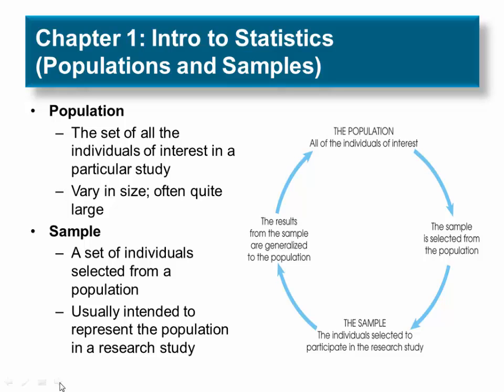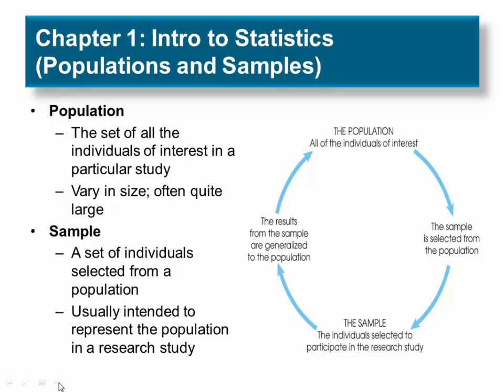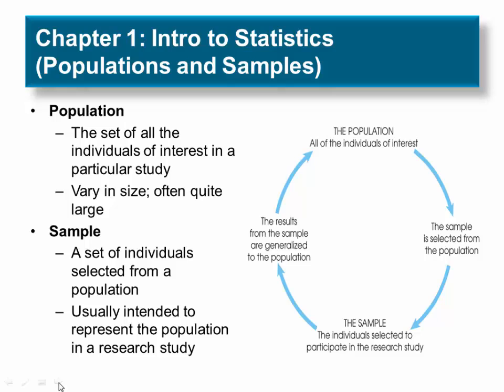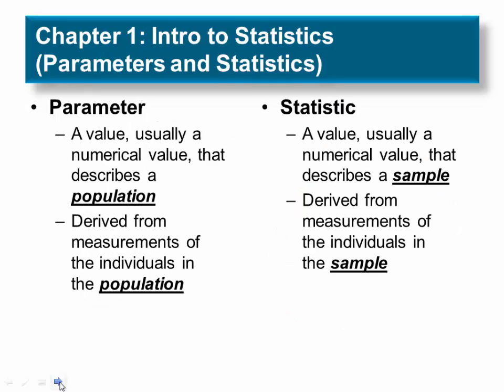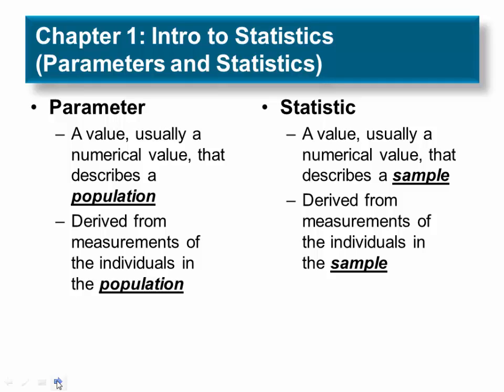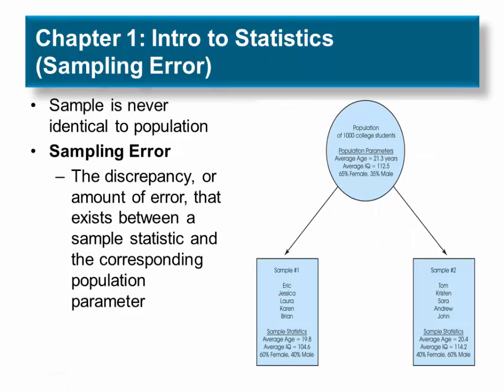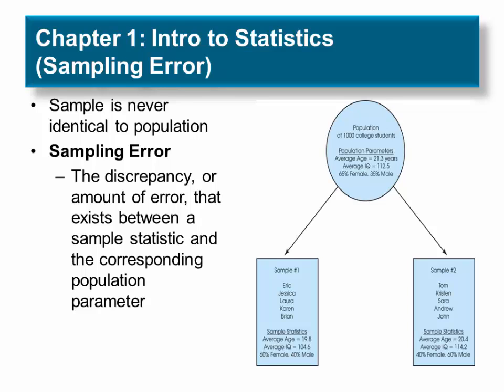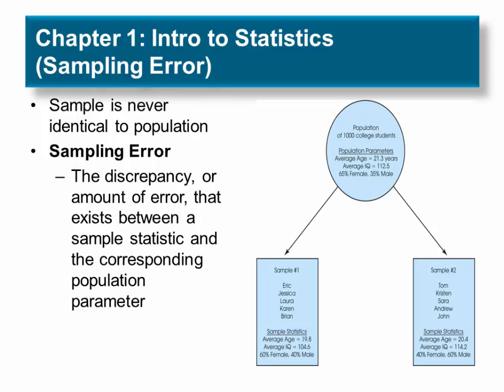PSYC295Chapter01Population&Samples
Introduction of terms and concepts association with populations, samples, and samping error.